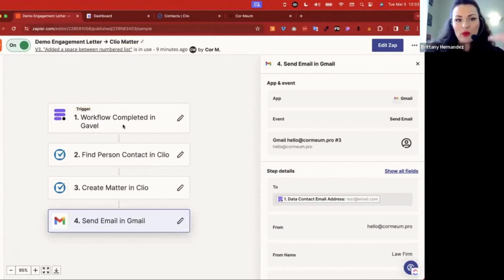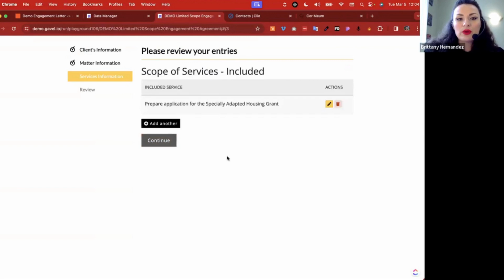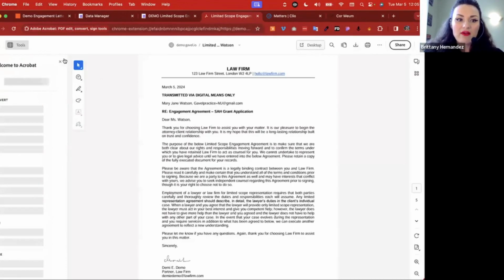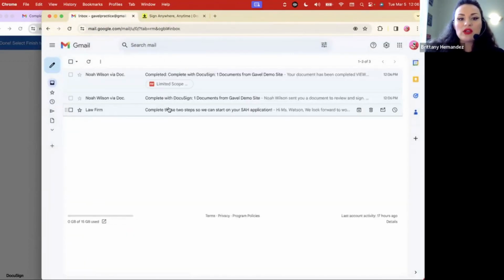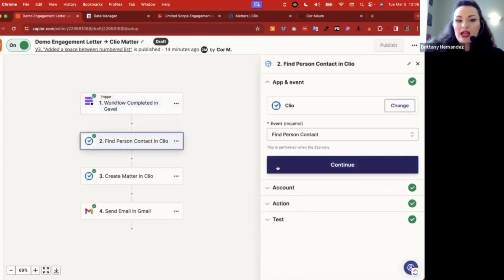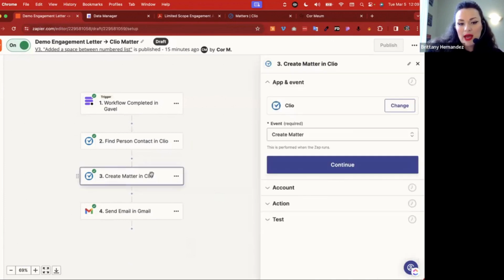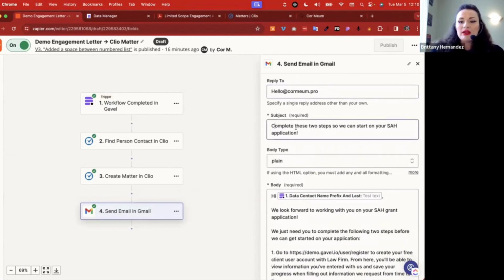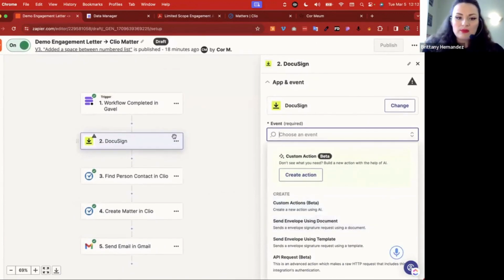Use Zapier to Create a Clio Contact and Matter + Send an Email When a Gavel Workflow Is Completed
Code Word HEX Issue 2.10 - March 5, 2024. Get instant access to the free digital magazine Code Word HEX and the Cor Meum Global Community by going